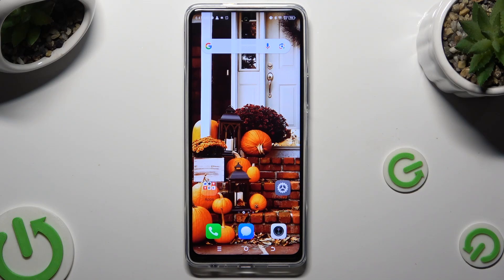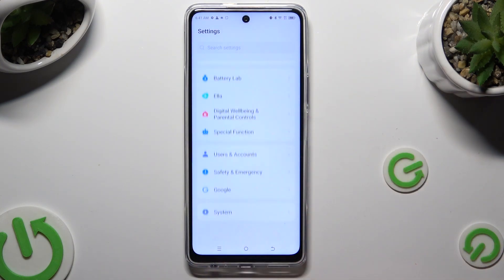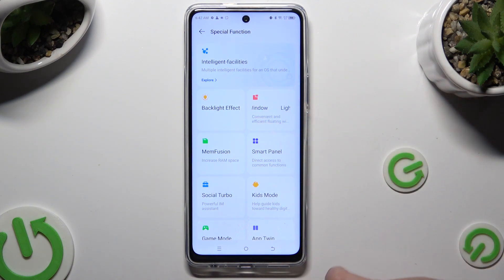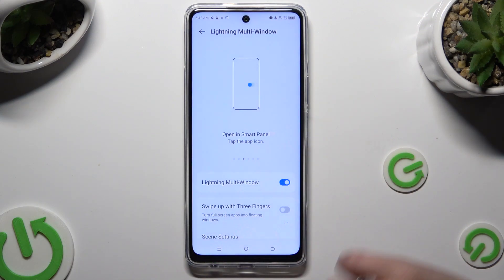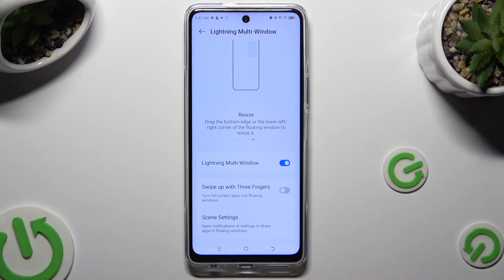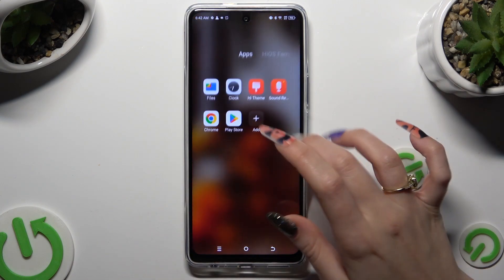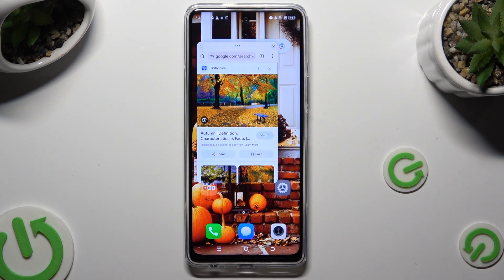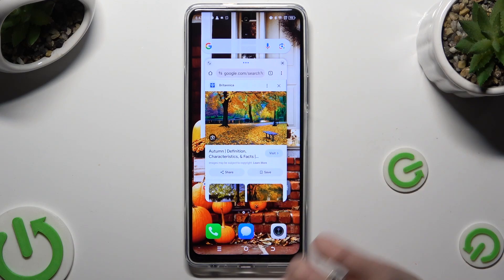How to Open Apps in Pop Up View Floating Windows on Tecno Pova 5 Pro? Use Apps in Small Windows!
Good Morning Friends! Multitasking just got easier on your Tecno Pova 5 Pro. Learn how to open apps in pop-up view floating windows, allowing you to use multiple applications simultaneously. Boost your productivity with this convenient feature. We invite you to watch our movie and if you need help with your phone check our other productions or our

How to Use Pop-Up View on Tecno Pova 5 Pro?
How to Enable Floating Apps on Tecno Pova 5 Pro Smartphone?
How to Multitask with Pop-Up Windows on Tecno Pova 5 Pro Phone?